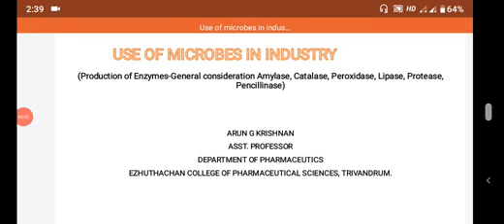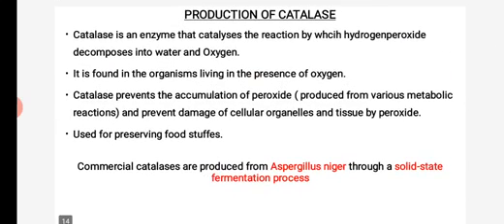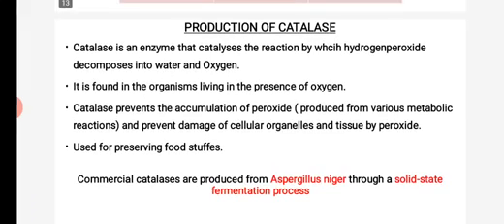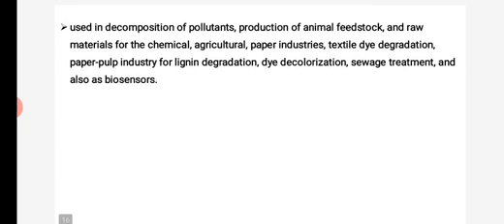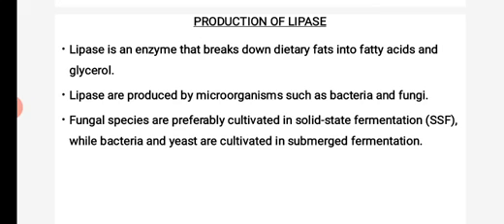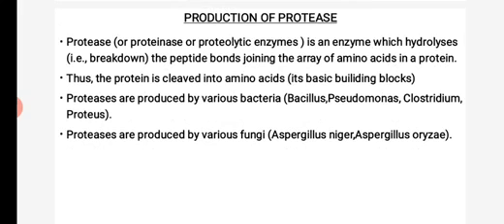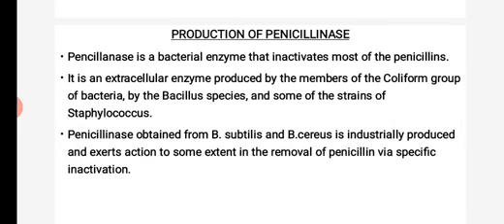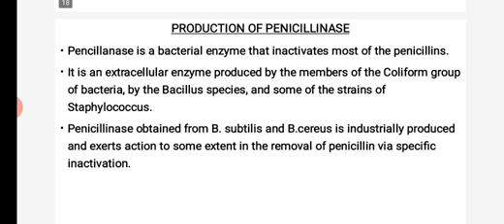Production of Enzymes -Last part